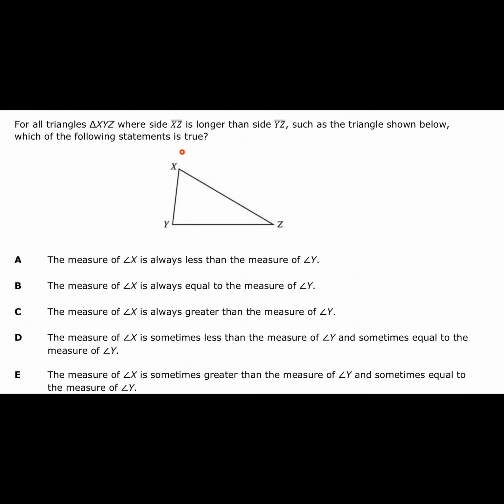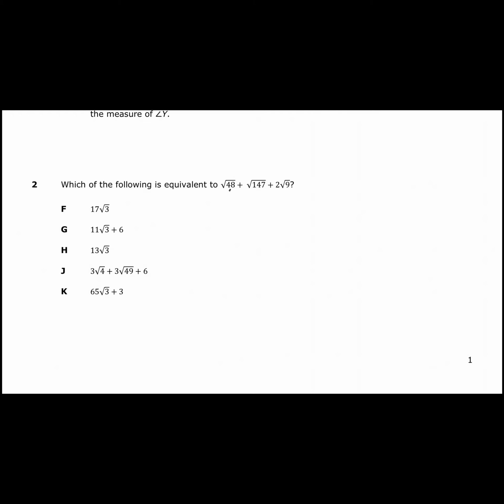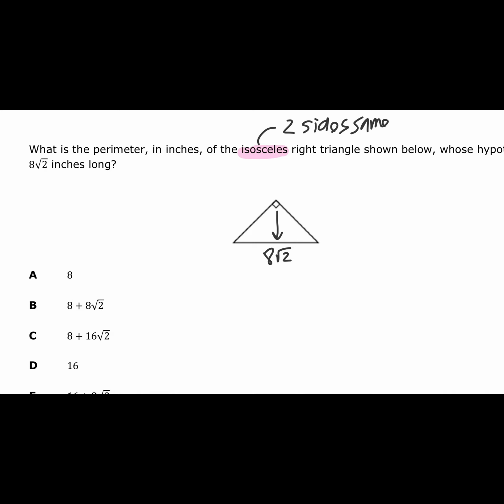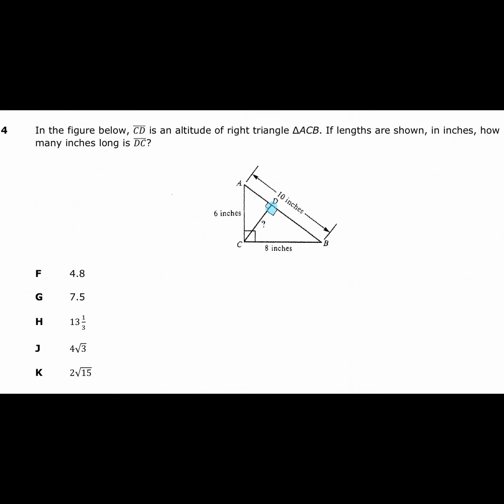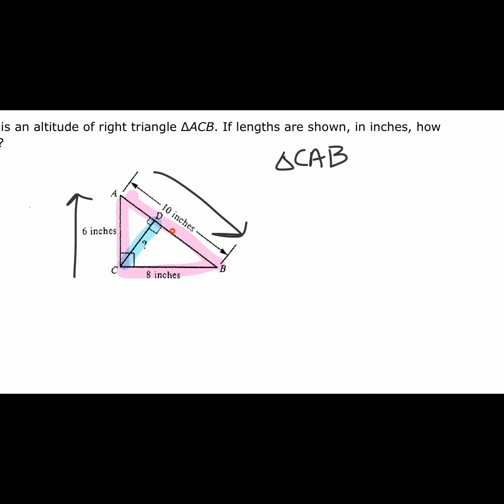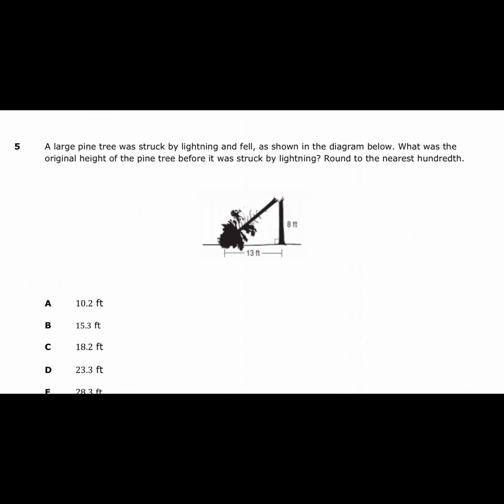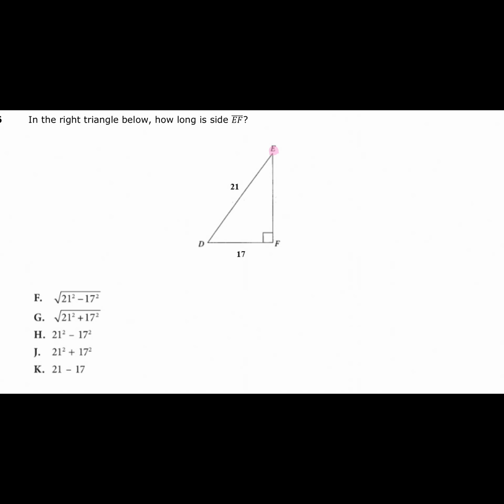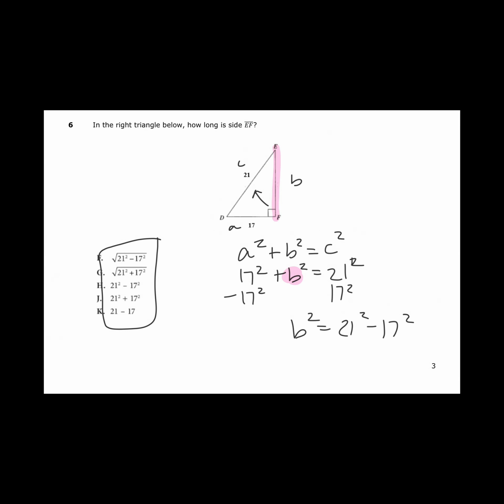KNCP GEO QZ 2